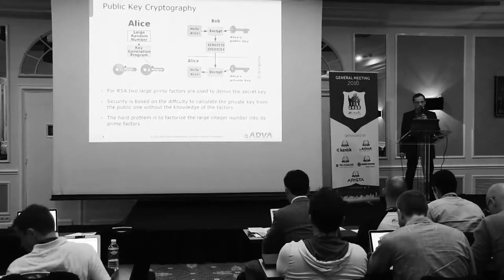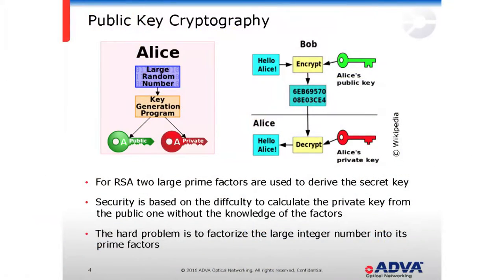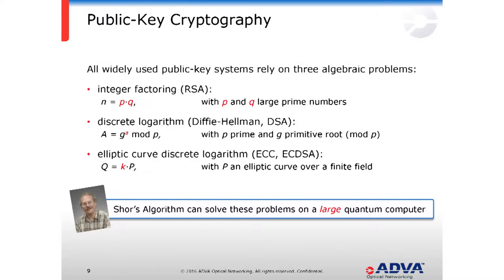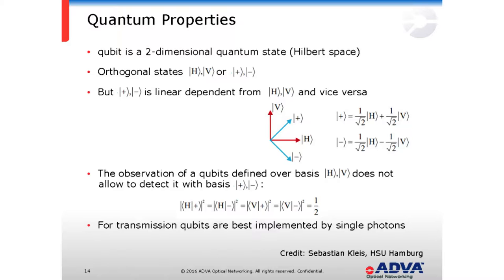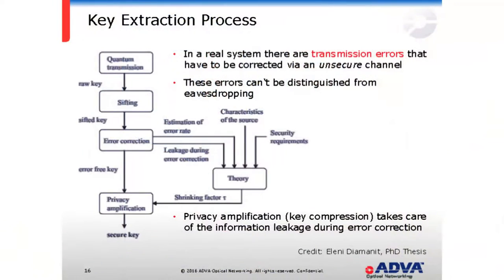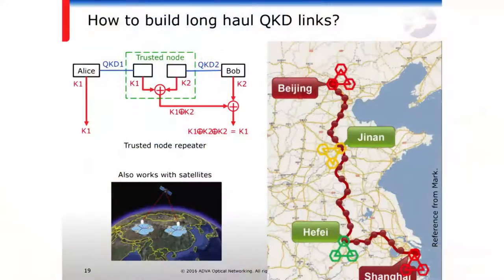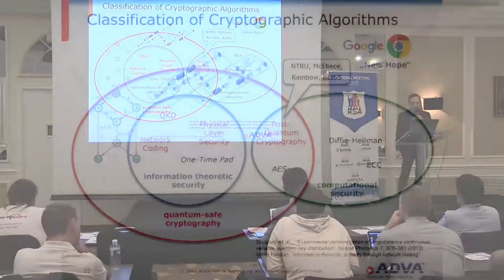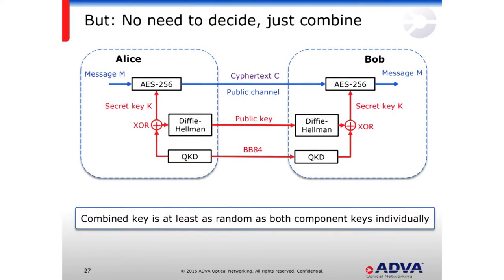Adva How to Quantum Secure, Helmut GREISSER, ADVA